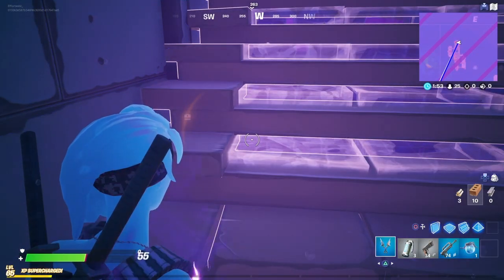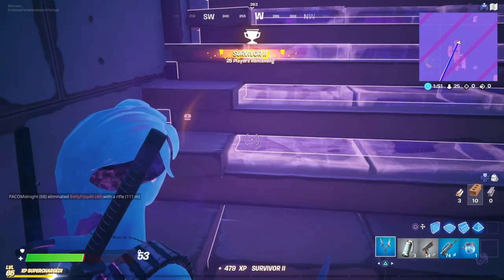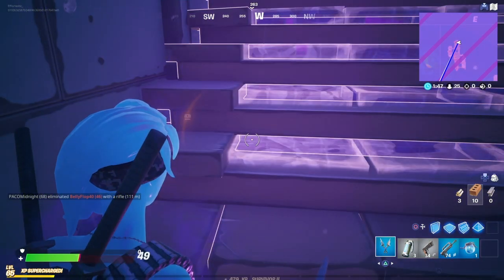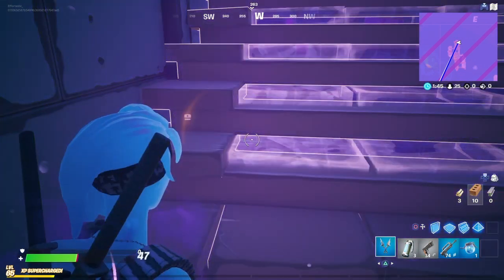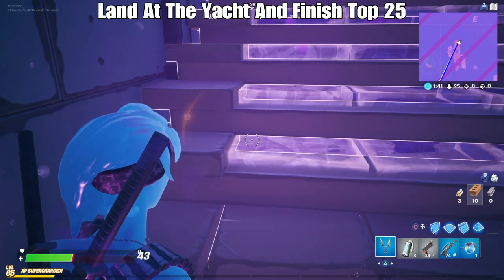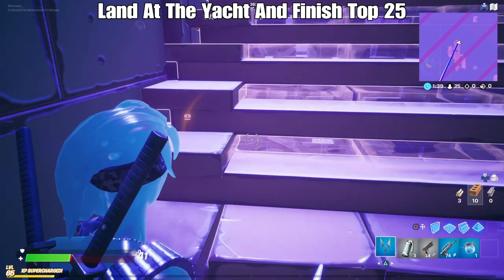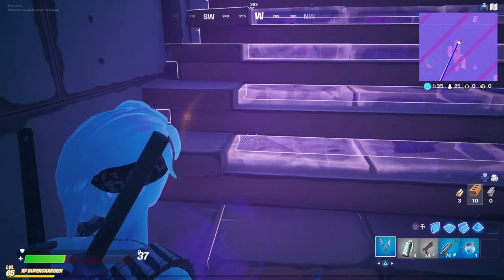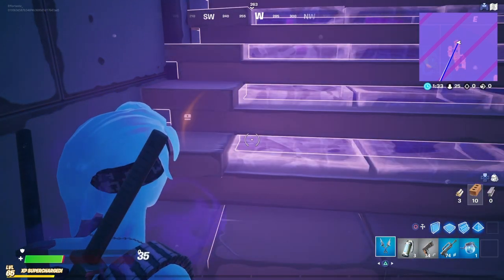Land At The Yacht And Finish Top 25! Fortnite Week 5. Challenge Fix?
Welcome everyone! This is Effortastic, and if you are reading this, I want to appreciate all of you for your time and the fact that you have stopped by. I am typically a gamer, which is a bot at almost every game I play, but I mainly stream because I want to get to chat with everyone and have some fun. I find it more fun that way. I hope you enjoy your stay, and always feel welcome to stop by to say hi to us on every occasion.

(I play on the Playstation 4 Console)

One more thing: Typically all videos and streams that are presented aren't meant for anyone 13 or under. I will allow people to use profanity and speak the way they want to. However, any form of racism is prohibited and that will immediately result in you being hidden and potentially being blocked. In other words, please be civilized.
Methods of reaching Effortastic are the following ~